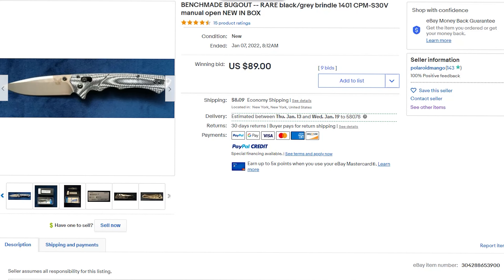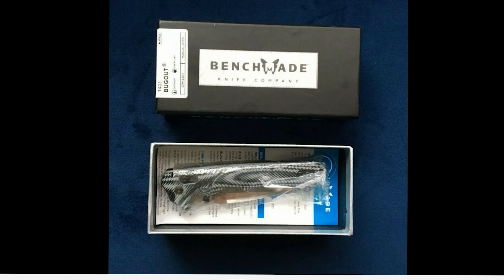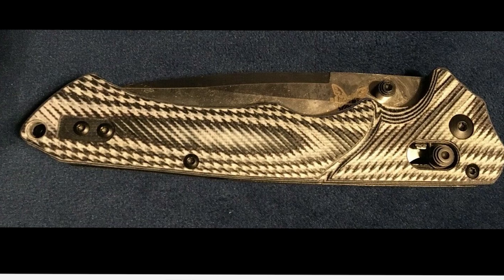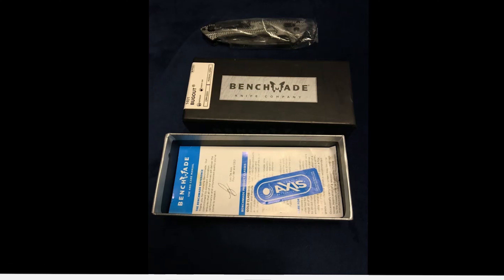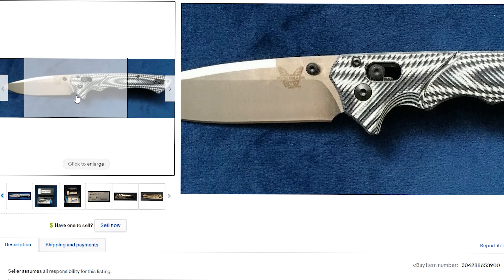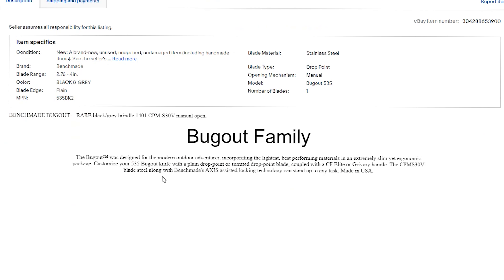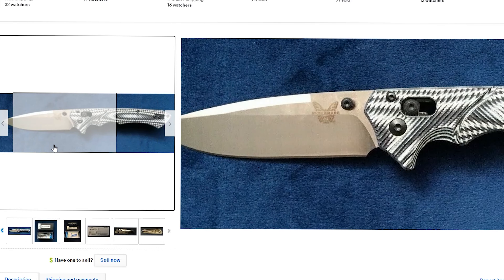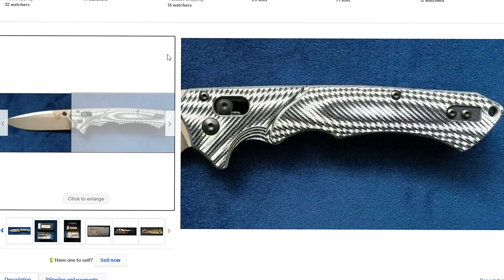How to Spot Fake Benchmade Bugout Knife in 2022 on eBay - Part 4 - by Sweetknives